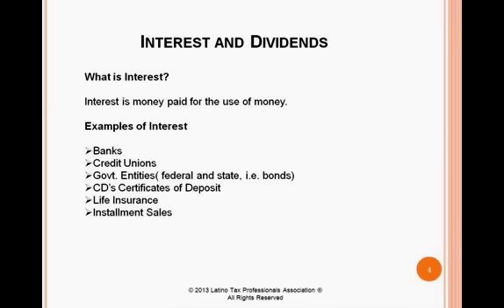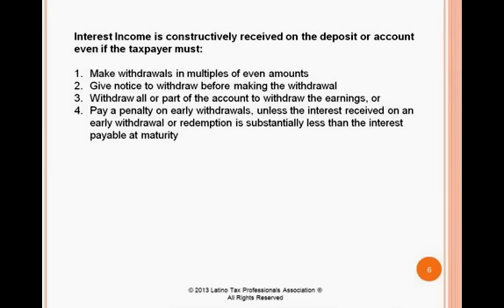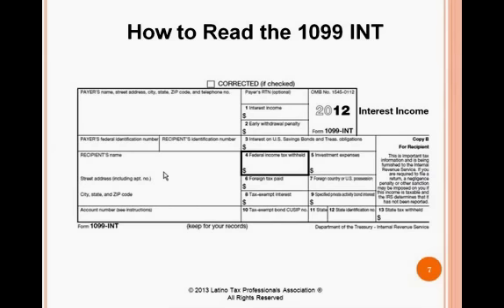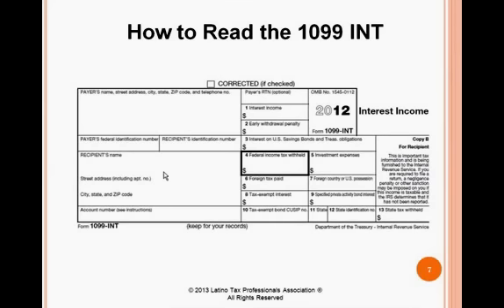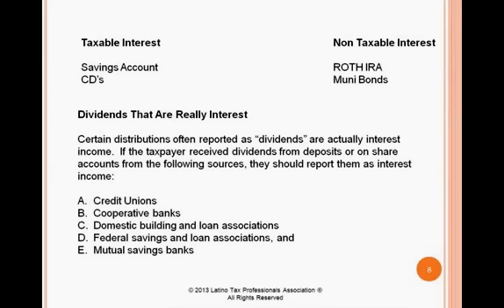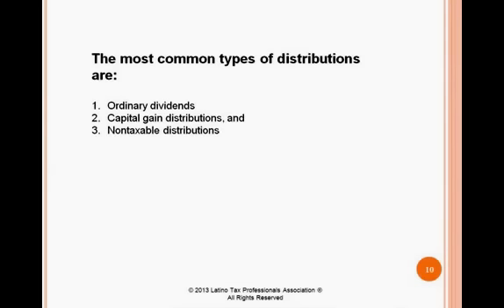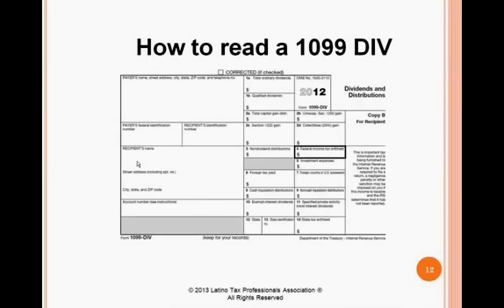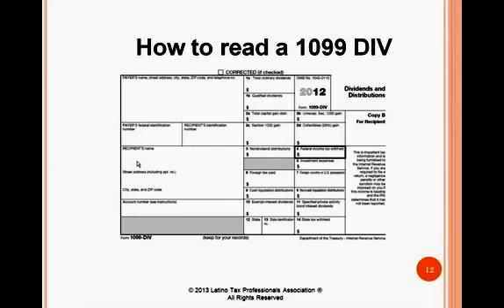Chap 4 Intrest and Dividens